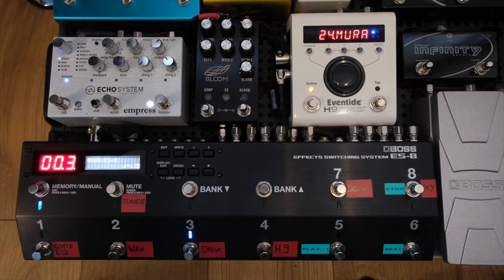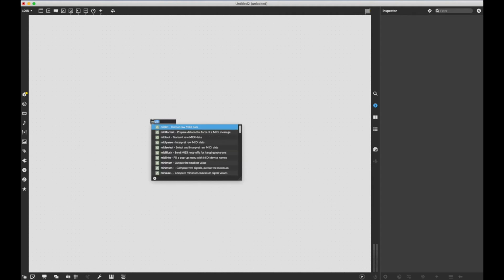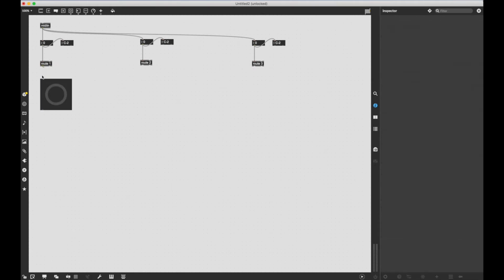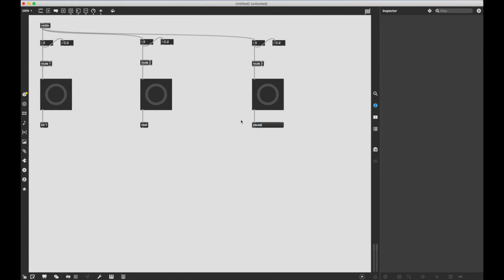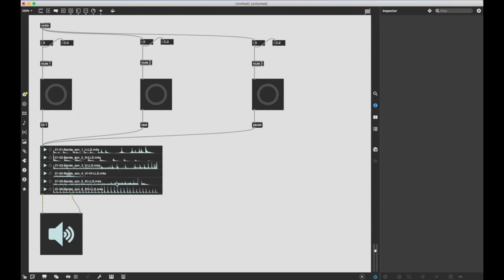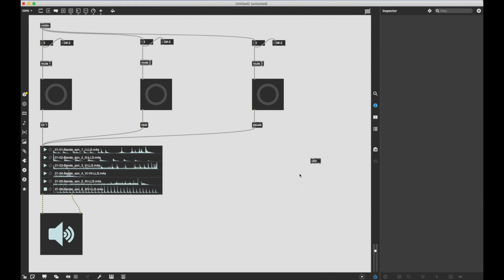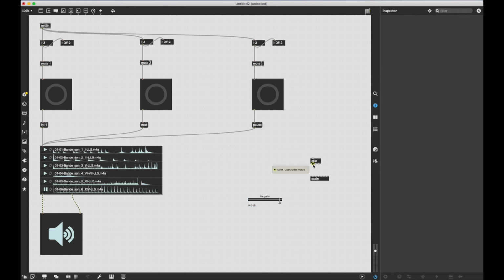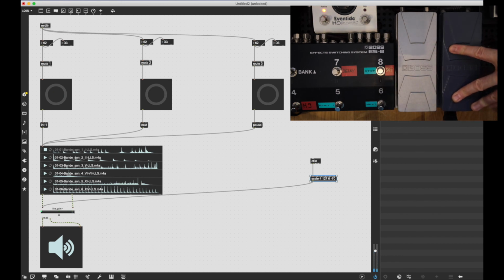Pierre Bibault, Programming the electronics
Pierre Bibault programs the electronics to perform Live the Solo Guitar.s works by the French-Lebanese composer and visual artist Zad Moultaka (*1967).

1 - Programming a MIDI Device (BOSS ES-8)
2 - Connecting a MIDI Interface (Roland UM-ONE mk2)
3 - Programming a Patch on Max (Cycling '74)

A Journey in Zad Moultaka's Music for Solo Guitar.s
A video series conceived and produced by Pierre Bibault

From his Thesis: "Gesture and A Gesture Extraction Process in Zad Moultaka's Music for Solo Guitar.s: A Performer's Perspective"

Part II: Calvario for guitar and electronics | Chapter III: Extracting A Computer Gesture | 2 - Using a Computer Controlled via MIDI | 2.1 - Programming the electronics
Part III: Kahraba for electric guitar and electroacoustic | Chapter IV: Designing the Electroacoustic | 2 - Performing the electroacoustic | 2.2 - Programming the electronics

Thesis Promotor: Prof. Dr. Jan Michiels
Artistic promotor: Prof. Dr Maarten Stragier
Koninklijk Conservatorium Brussel
Vrije Universiteit Brussel
Brussels Arts Platform
Faculteit Letteren en Wijsbegeerte